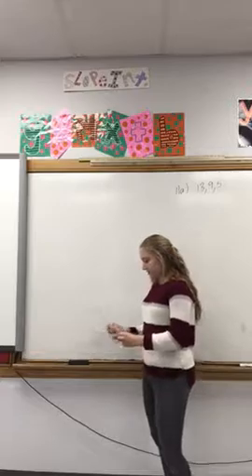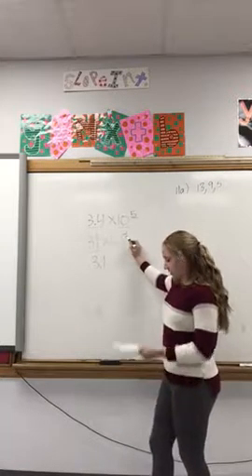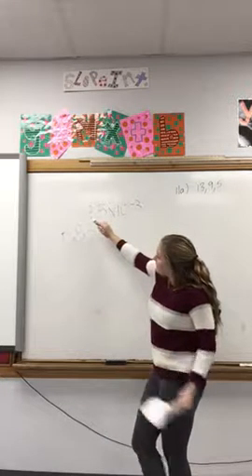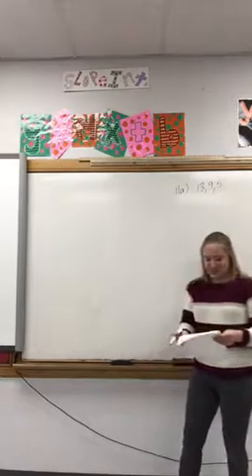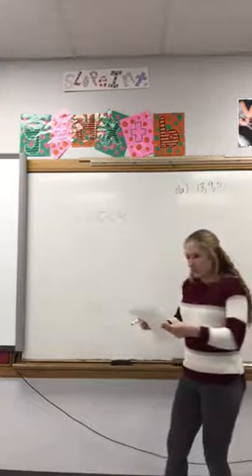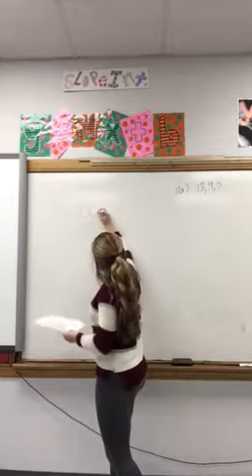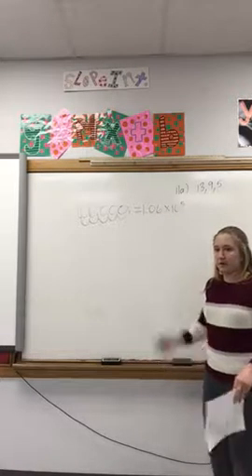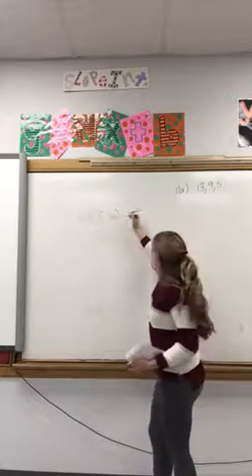Skyler J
Across the Disciplines